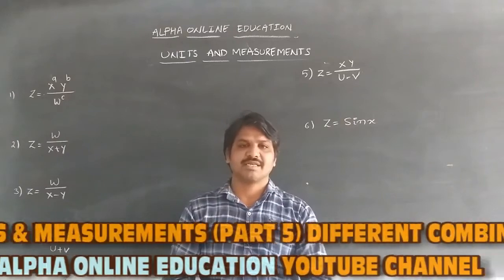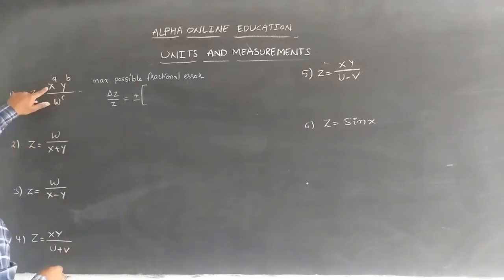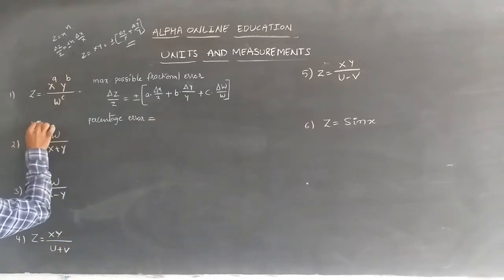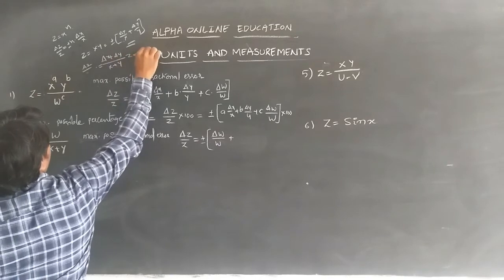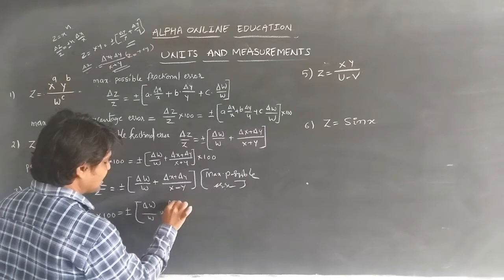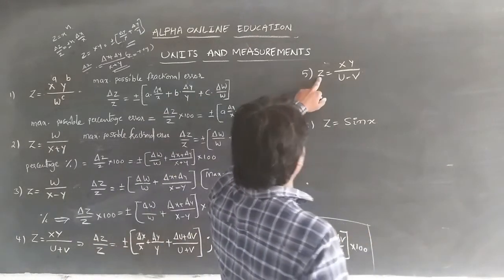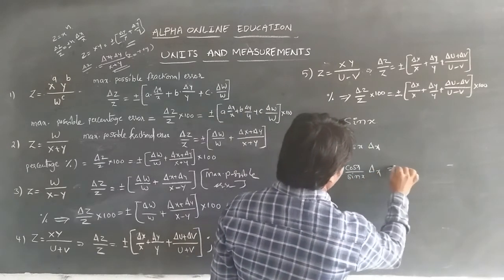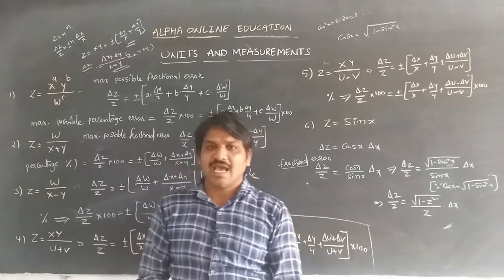INTER I YR : PHYSICS I (E/M) TOPIC : UNITS & MEASUREMENTS (PART 5) DIFFERENT COMBINATION OF ERRORS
P1ESU&M33